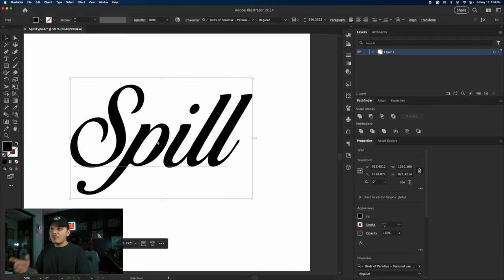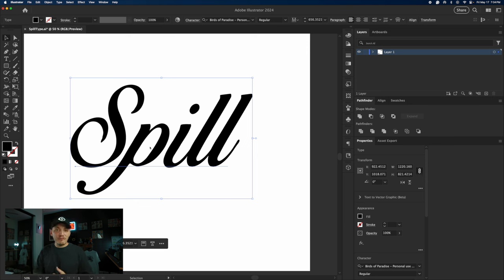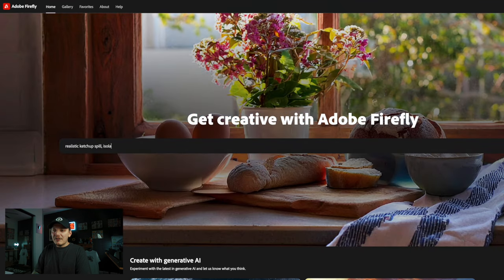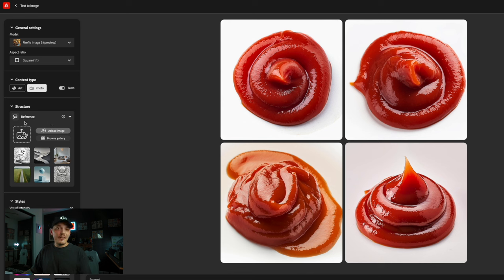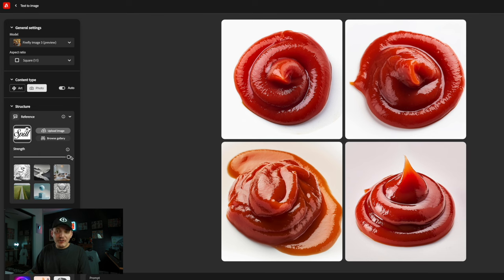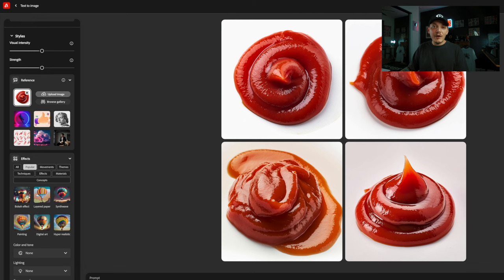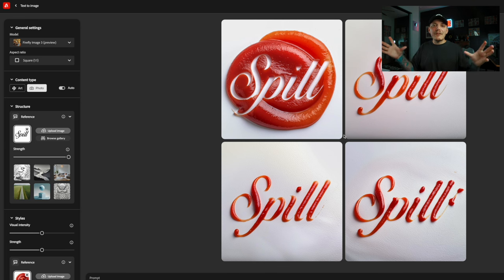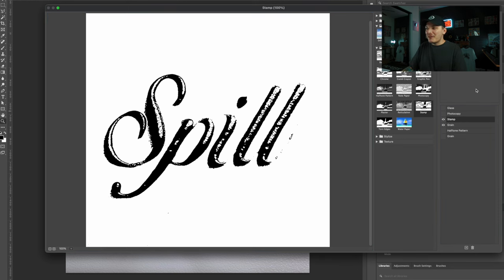Turning Type Into Custom Ketchup Type That Looks Real - Adobe Firefly Tutorial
Watch as I turn real ketchup into custom type using Adobe Firefly AI! This graphic design project will show you how to create unique typography with a fun twist with the assistance of the latest AI advancements by adobe.